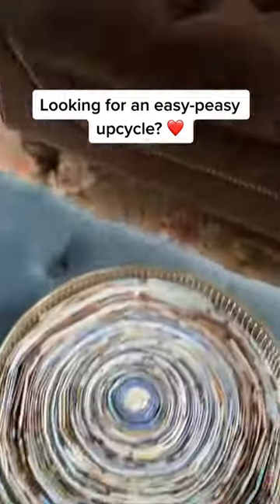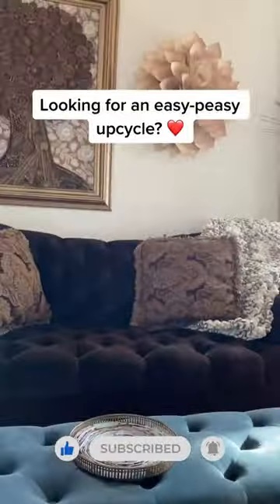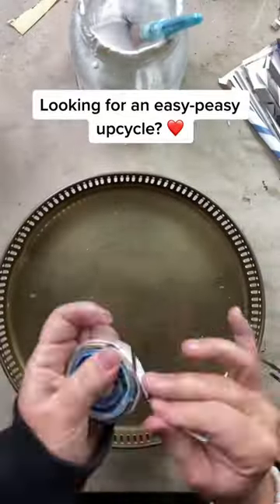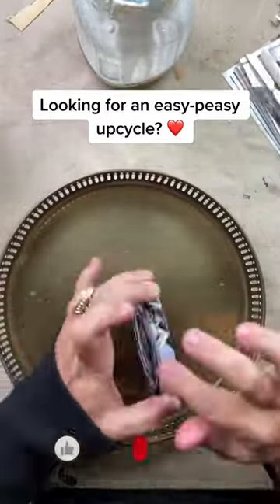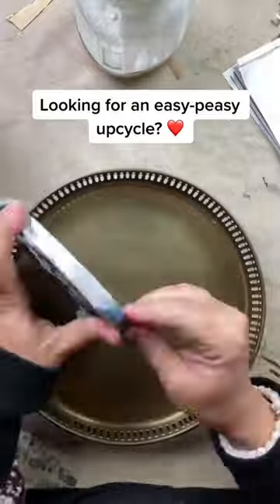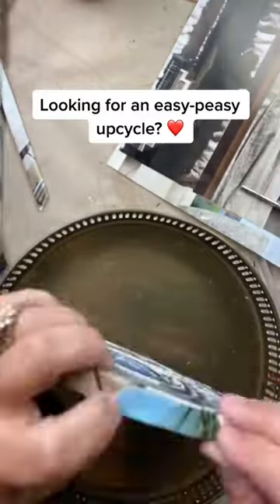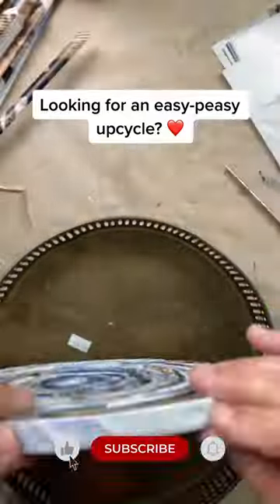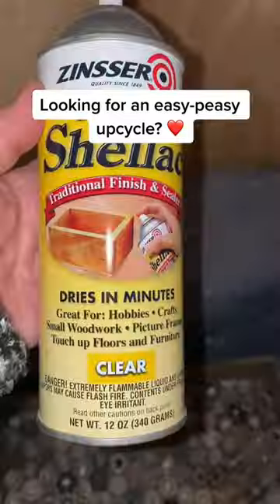An easy upcycle using magazine pages & glue.